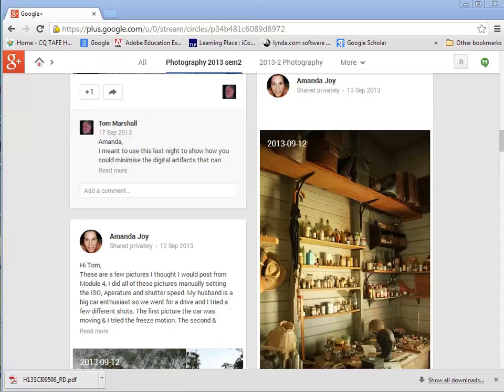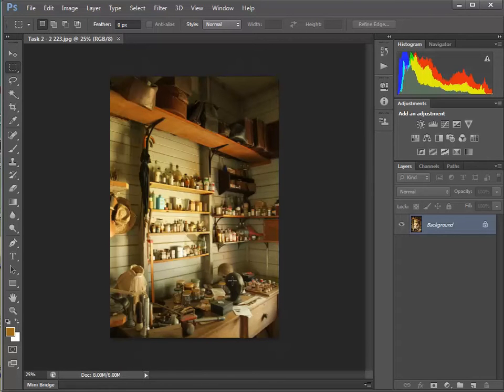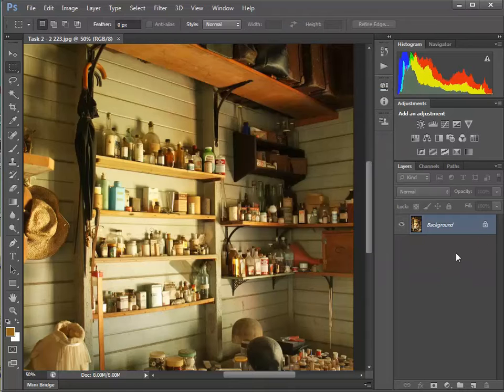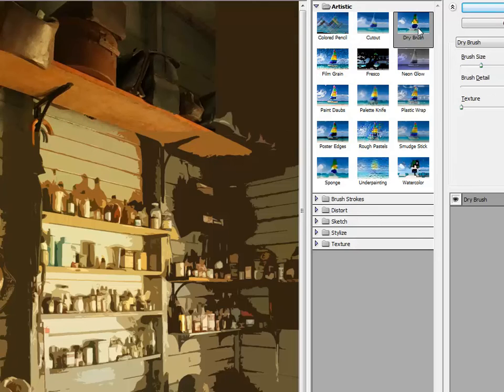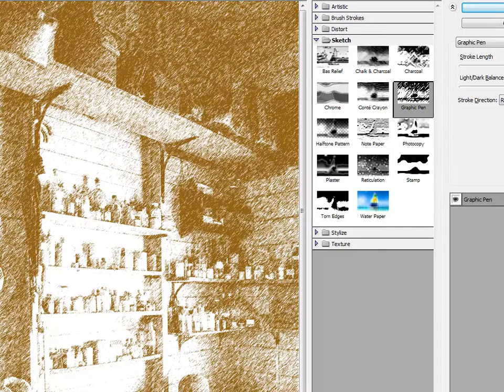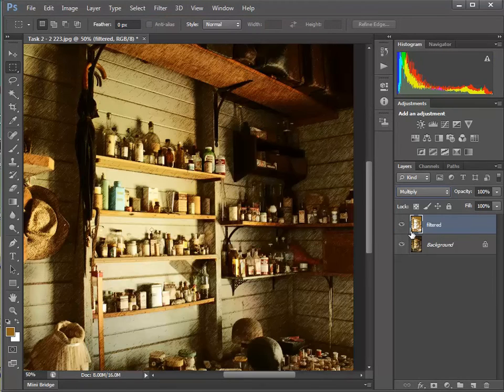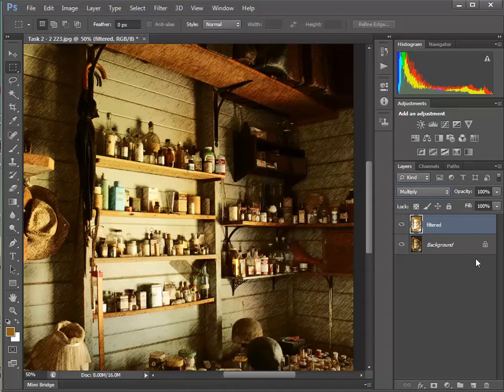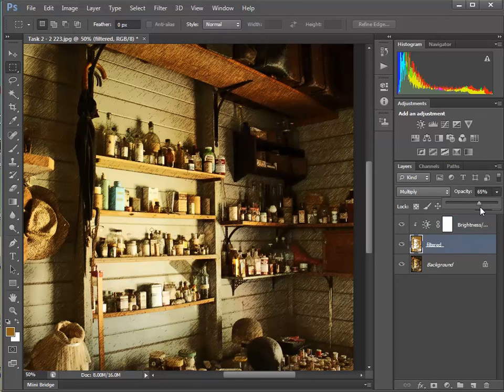Applying filters and blending layers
Here I've taken a photo of some antique bric-a-brac in an old homestead and used a filter to enhance the old-world appearance.